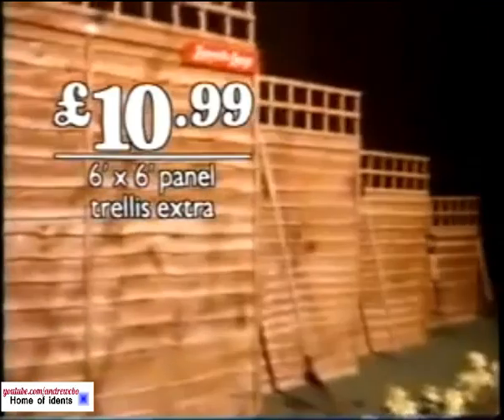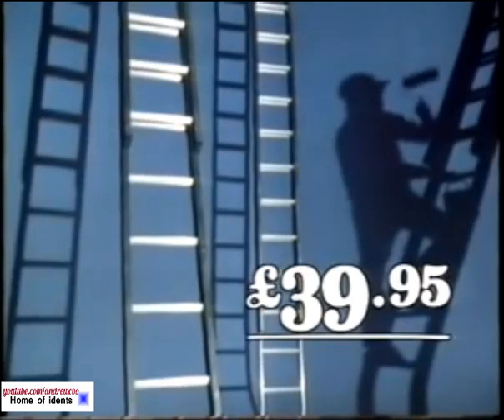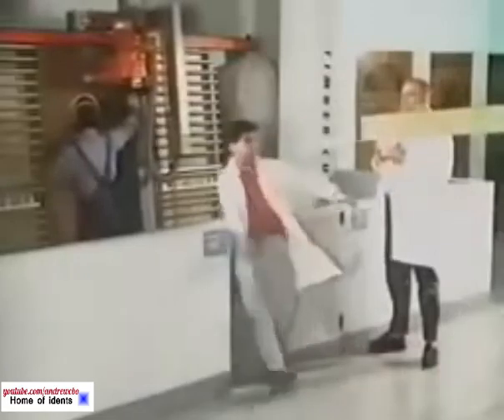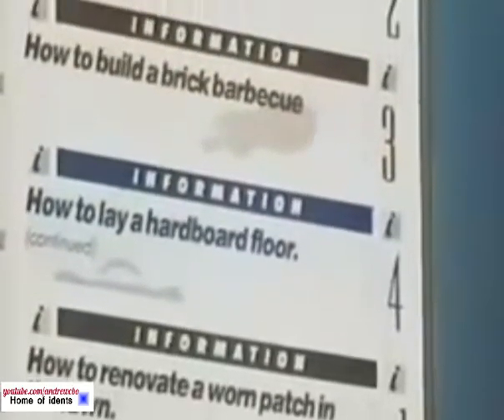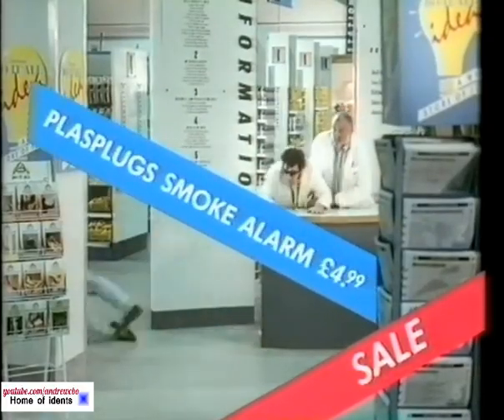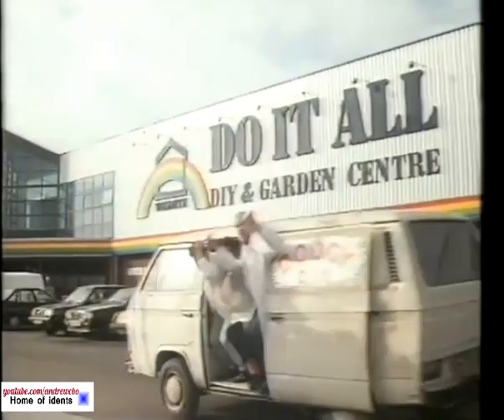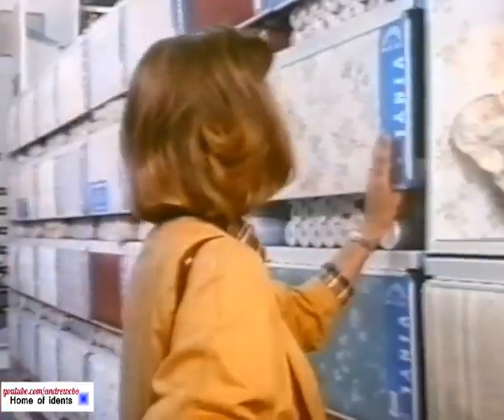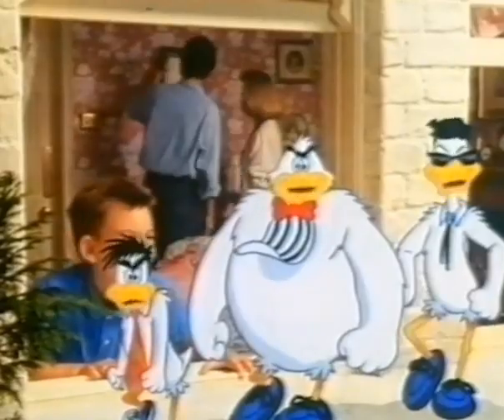Do it All 1980s advert collection WH Smith former stores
WH smith were in the DIY shop business in the 80s with there Do It All store. and had this madness themed advert running - seemed to be theme of the 80s. Kwik Fit had something similar.